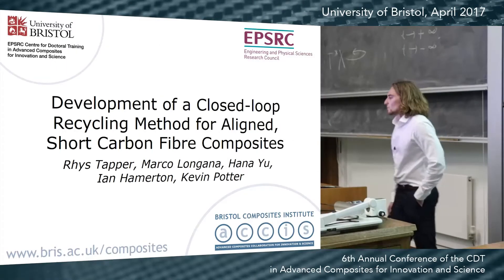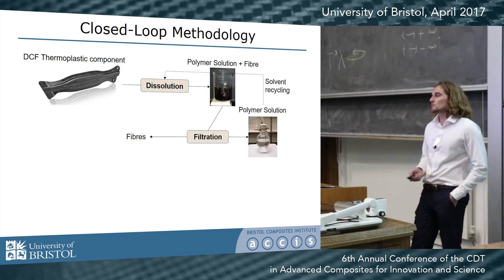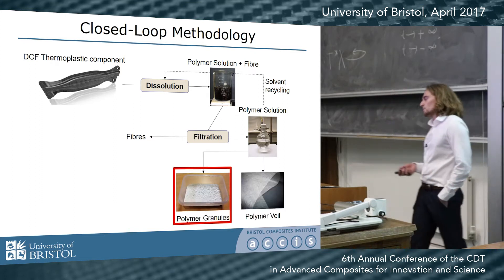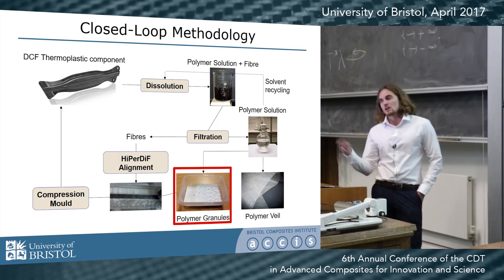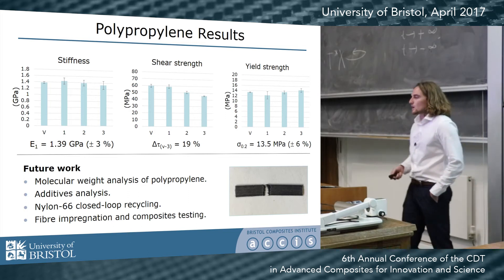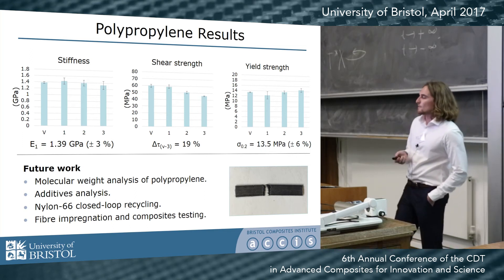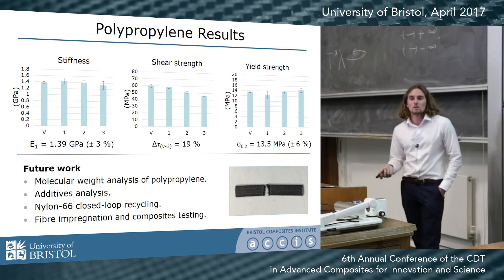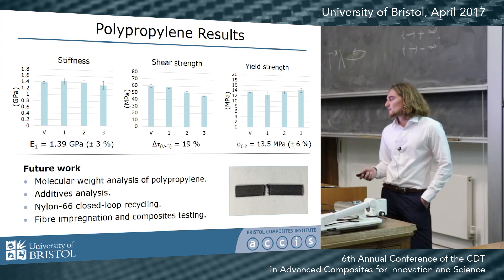Development of a Closed-loop Recycling Method for Aligned, Short Carbon Fibre Composites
Presenter: Rhys Tapper
Event: Sixth Annual Conference of the EPSRC CDT in Advanced Composites for Innovation and Science (11th April 2017)